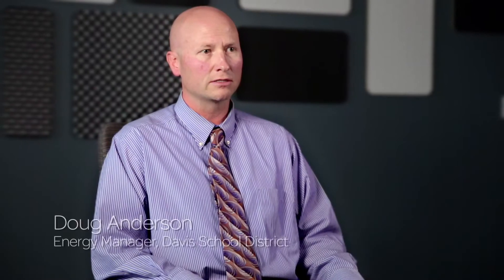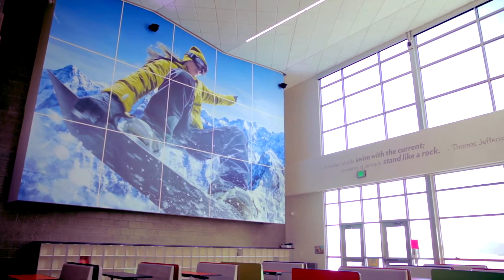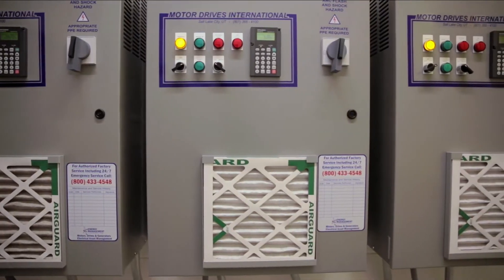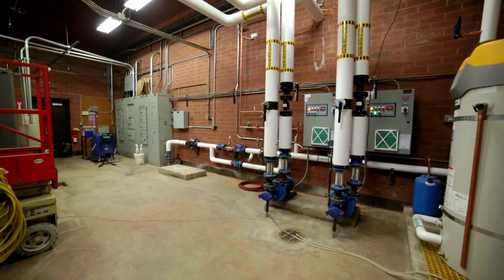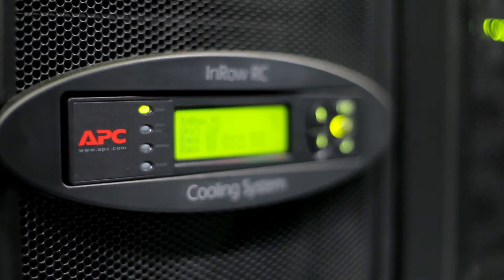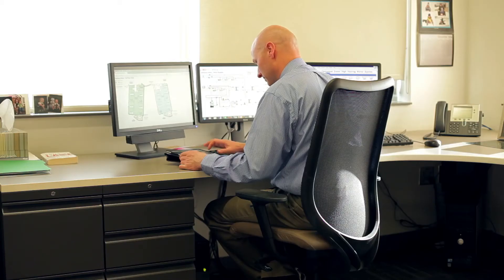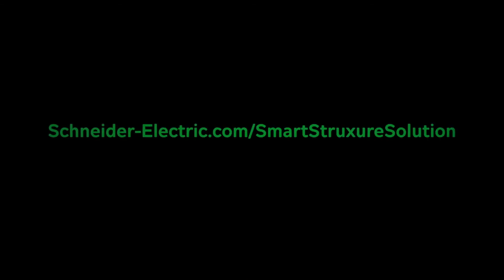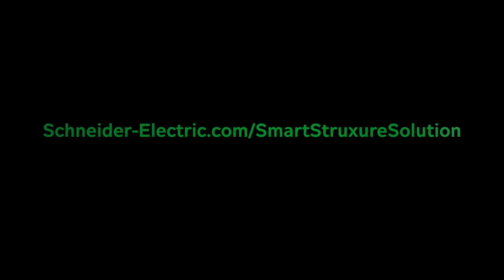SmartStruxure™ Solution Customer Success Story: Davis School District (see revision)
EcoStruxure Building solution helps Davis School District maintain productive learning environments, increase operation efficiency and reduce energy costs - even when square footage grew 18%. Implemented by BMS EcoXpert, Utah Yamas Controls, learn how over 9M ft2 was transitioned from TAC I/NET system to this premier building management system in just hours.